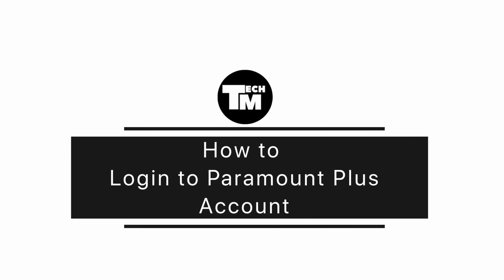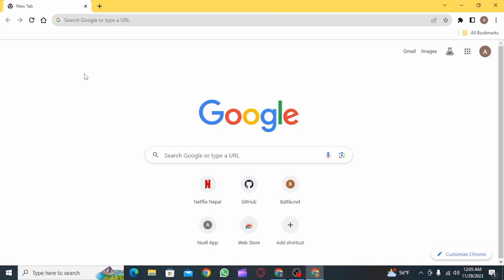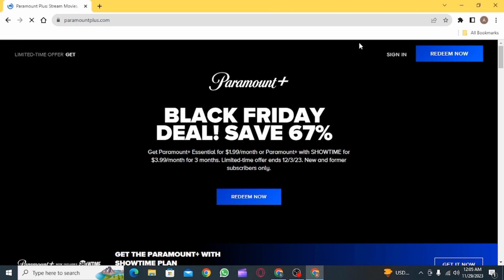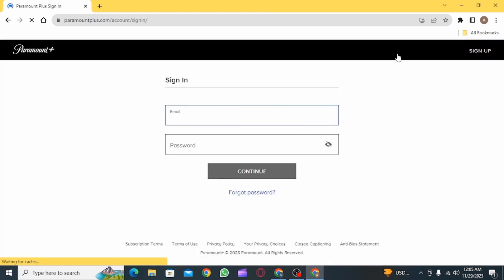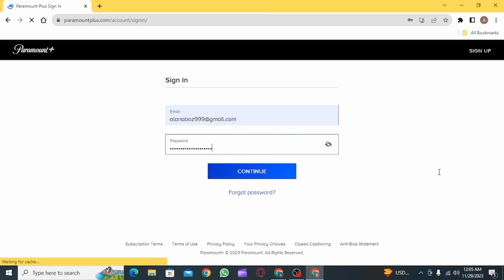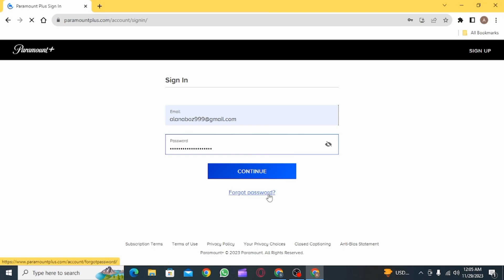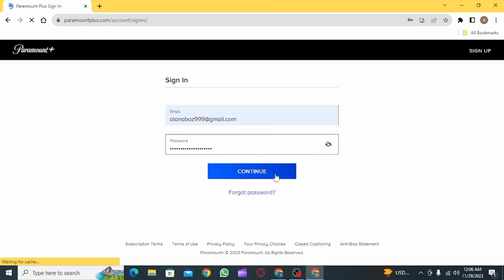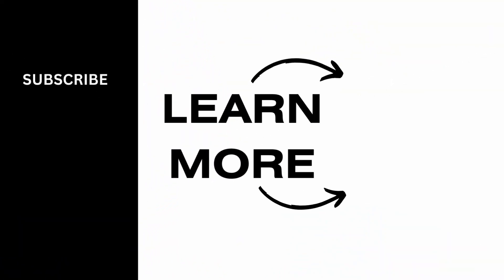Paramount Plus Login: ParamountPlus'com Account Login | Paramount+ Sign In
Looking to access your Paramount Plus account? You're in the right place! In this tutorial, we'll guide you through the Paramount Plus login process, allowing you to easily sign in to your account.

Introduction:
Learn how to access your favorite Paramount Plus content with a seamless login process.

Step-by-Step Tutorial:
🕒 Timestamps:

[00:00] Introduction:
Understand the importance of a smooth login experience.
[00:10] Paramount Plus Login:
Step-by-step guide on how to log in to your Paramount Plus account.

Our step-by-step instructions ensure a hassle-free login process, so you can enjoy your Paramount Plus content without any issues.